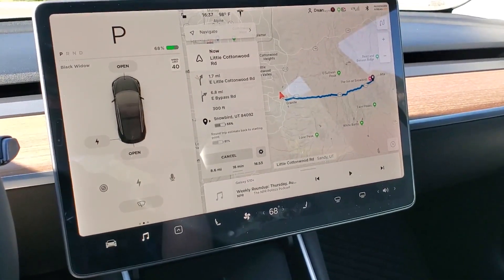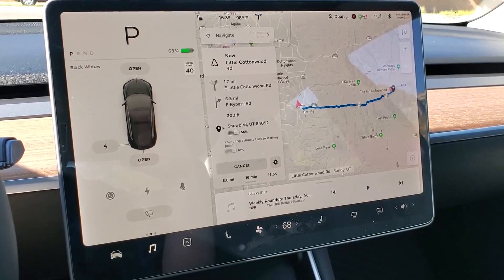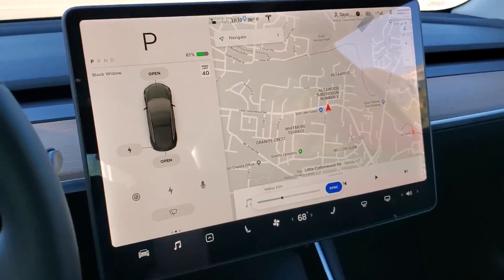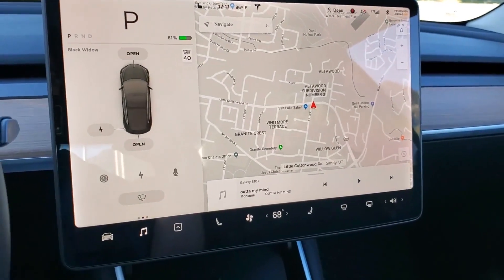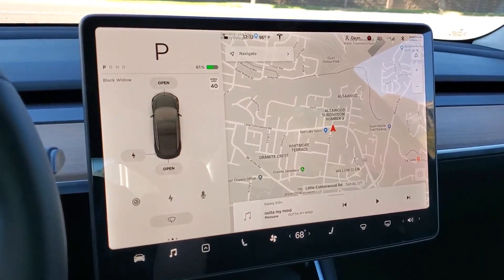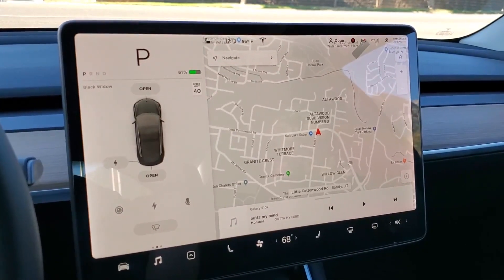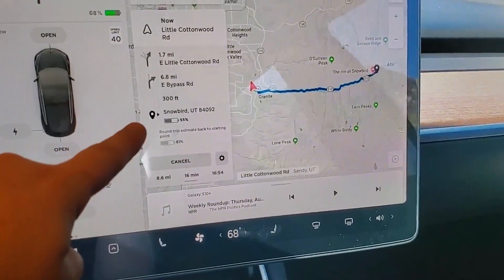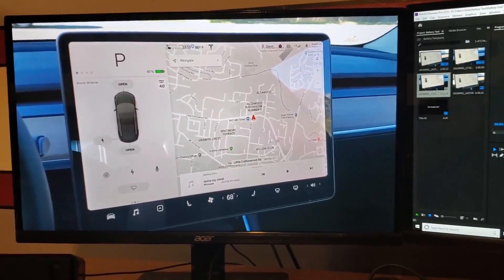Tesla Model 3 Regenerative Braking Test (Real World)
Real world test of how much regenerative braking we gain coming down the canyon. Its more than expected!